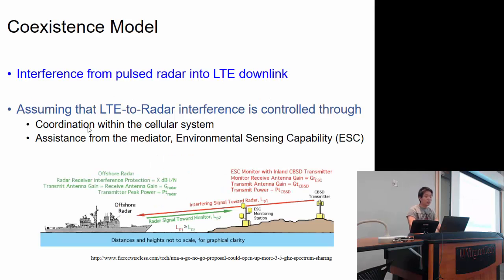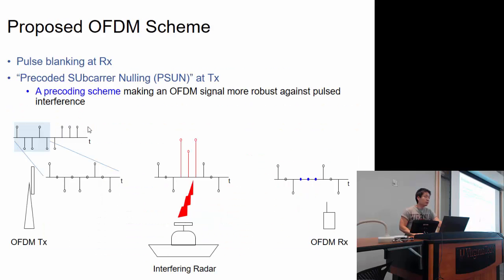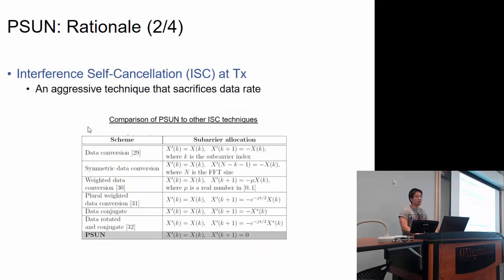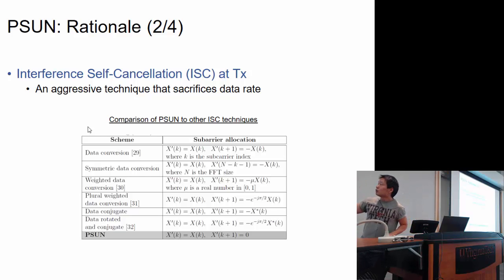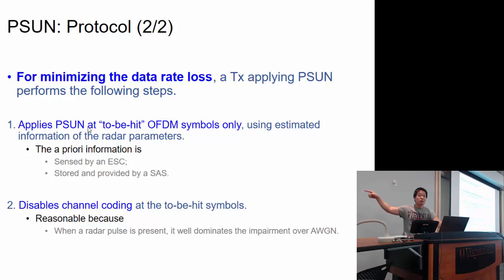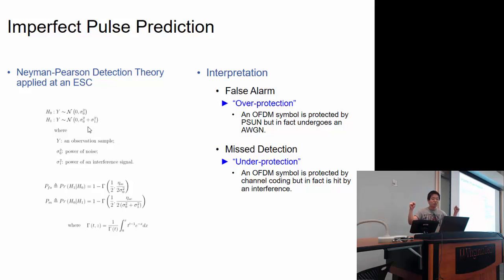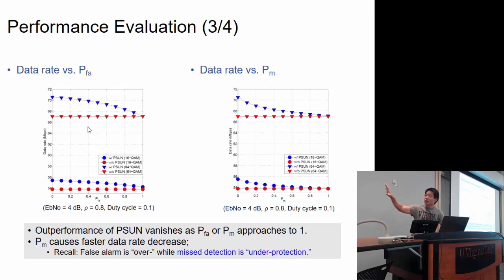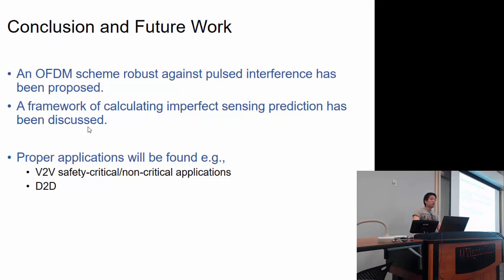An OFDM Scheme for 3.5 GHz LTE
In April 2015, the FCC voted to approve rules for the new Citizens Broadband Radio Service (CBRS) service, incorporating smaller exclusion zones and setting the stage for commercial deployment in 3,550–3,700 MHz (the 3.5 GHz band). Primary radio systems currently operating in this band are pulse radars. When sharing spectrum between a radar and a digital communications system, a problem arises: it is more likely that the communications system experiences higher interference, due to very high transmit power of a radar compared to a digital communications system. In this talk, we discuss an OFDM scheme that is more robust against interference from pulsed radar. Moreover, applying the 3.5 GHz LTE rule that has recently been finalized, we also discuss the impact of imperfect sensing by Environment Sensing Capability (ESC), the spectrum sensing capability in the 3.5 GHz LTE spectrum sharing architecture.